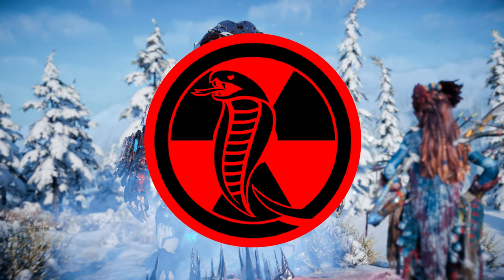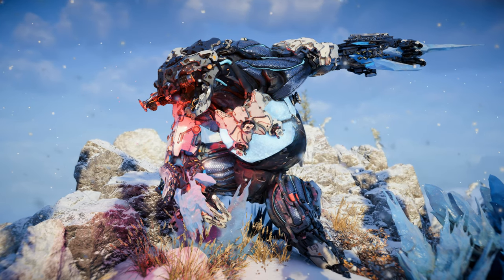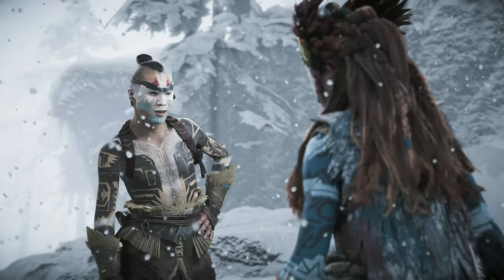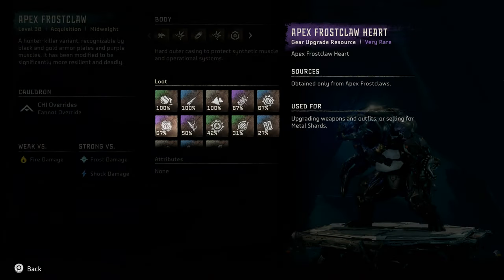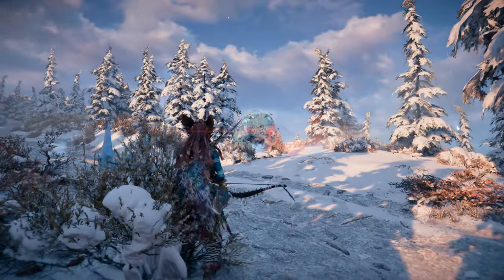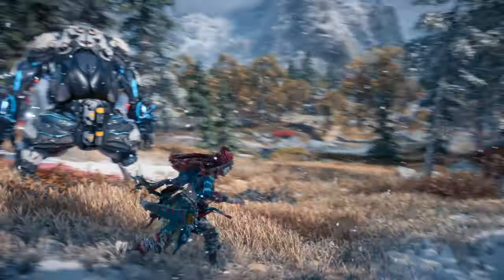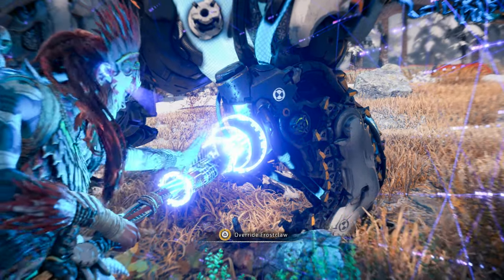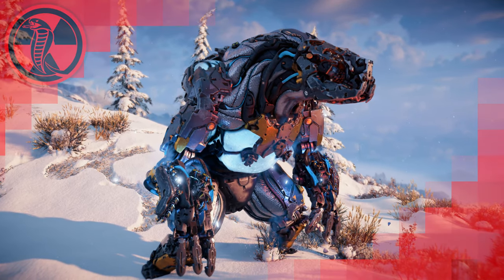FROSTCLAW - Everything You Need To Know - Horizon Forbidden West Machine Spotlight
The Frostclaw is one of 21 returning machines in Horizon Forbidden West, initially introduced in the Horizon Zero Dawn expansion, The Frozen Wilds. In this episode of Machine Spotlight, I cover everything about the Frostclaw including:

-Spawn points
-Strengths and Weaknesses
-Combat
-Overriding
-Apex Variant
-Loot

LINKS!